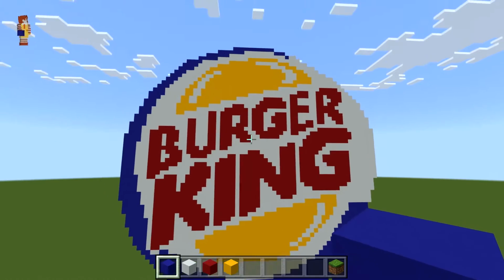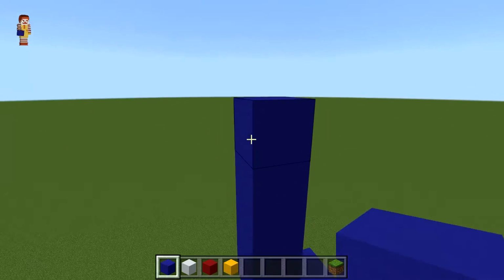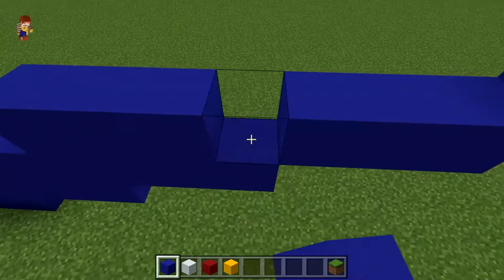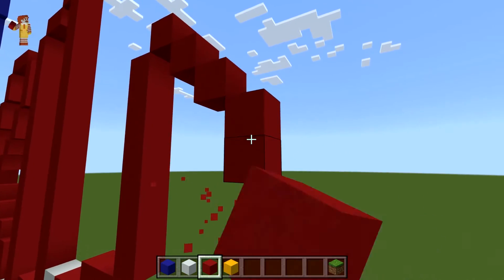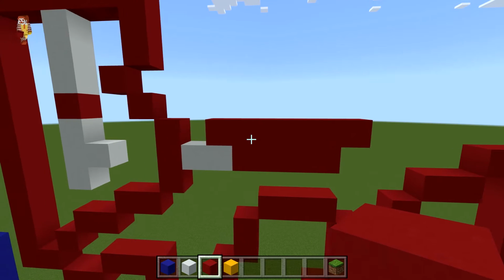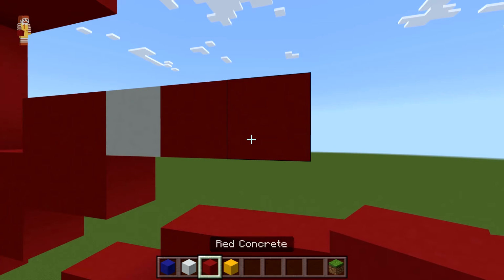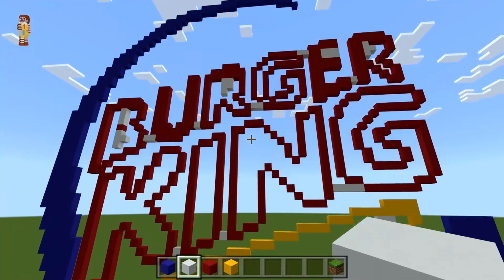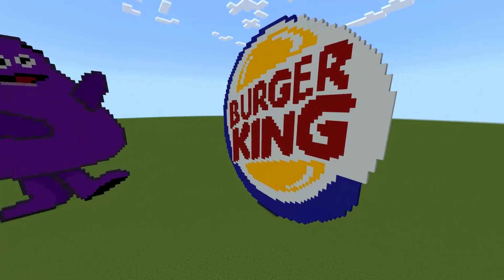How to Make the Burger King Logo in Minecraft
shoutout to @BiGdawGs68 for suggesting this!
in today's video I show you how to make the burger king logo pixel art in minecraft